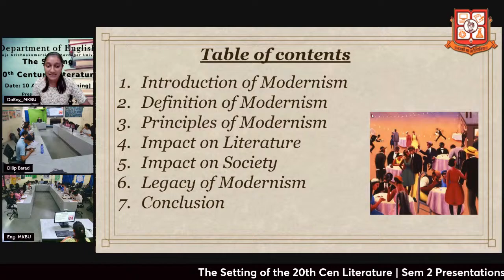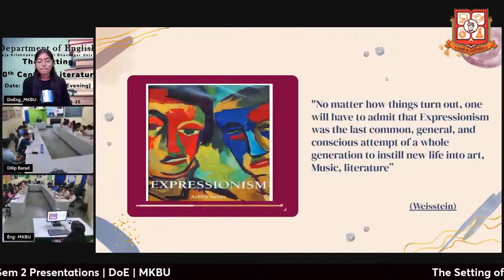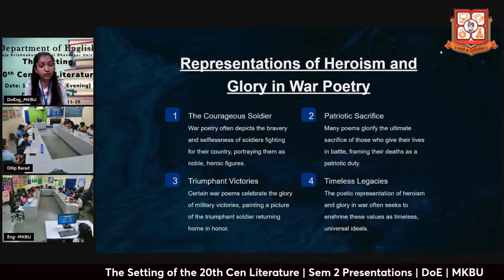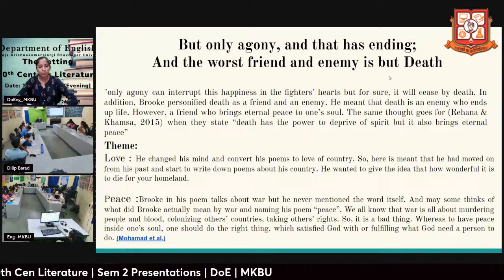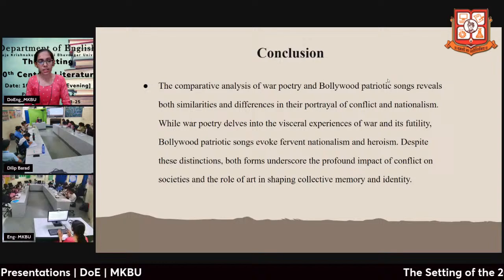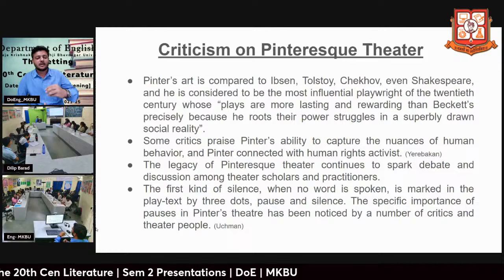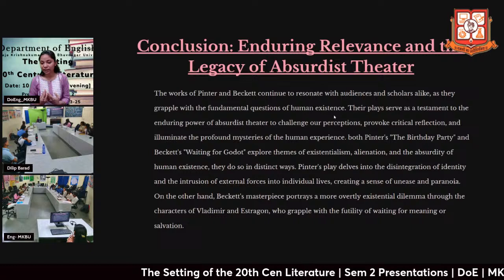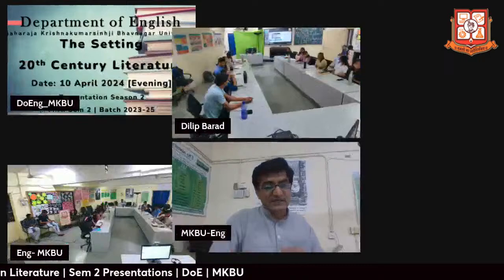The Setting of 20th Century Literature | Sem 2 Presentations | Evening Session | MKBU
In this evening session, below listed students will make presentations on these topics:
00:00:00 Introduction
03:24:26 DIVYABEN JADAV The Impact of Modernism on Literature and Society
00:12:47 HEMALI PARMAR Exploring the Cultural Landscape of Modernism: From Literature to Architecture
00:20:00 JATINBHAI VARU Stream of Consciousness in Literature
00:32:15 PRIYANSHIBA GOHIL On the origin of the word "Expressionism"
00:48:58 RIYA BHATT Echoes of Conflict: Exploring War Poetry and Literature Through the Ages.
01:04:46 TRUPTI NAIK Poetic Battlegrounds: Exploring War and Anti-war Poems
01:16:30 ASHA  RATHOD Rupert Brooke as a war Poet
01:31:24 JAY SOLANKI Animating Conflict: Depictions of War in Anime
01:47:53 KHUSHI RATHOD "Echoes of Conflict: A Comparative Analysis of War Poetry and Bollywood Patriotic Song"
01:59:59 PALLAVI PARMAR Struggles Beneath the Surface: Understanding Inner Turmoil in Pinter's Play ‘The Birthday Party’
02:18:44 RAHULKUMAR DESAI The Concept of "Pinteresque" in Modern Theater
02:52:46 RESHMA BILAKHIYA Various Interpretations of the play 'The Birthday Party''
02:43:14 UNNATI BAROLIYA "Interrogating Existence: A Comparative Analysis of Pinter's and Beckett's Masterpieces"
02:58:09 YASHRAJSINH SODHA Facing the Void: A Comparative Analysis of Absurdism, Nihilism, and Existentialism
03:10:08 Concluding remarks by Prof. Dilip Barad